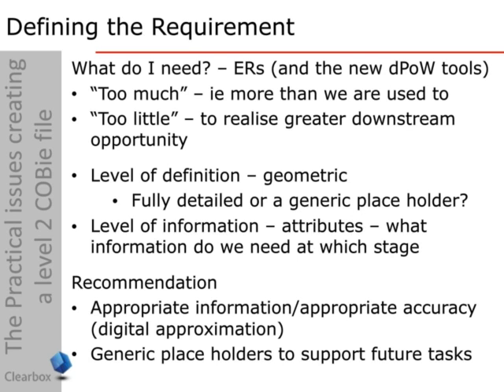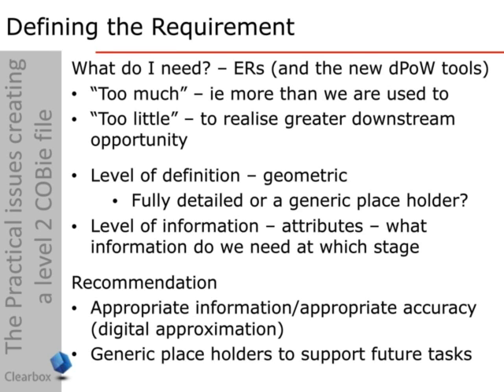BIM Webinar Series Future proofing BIM Data Generation SD clip15